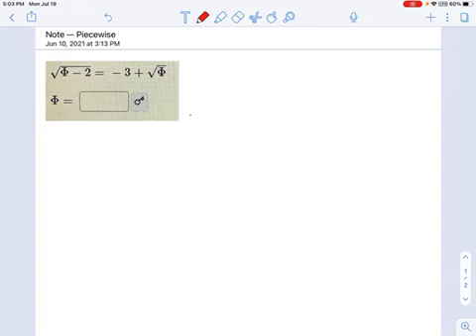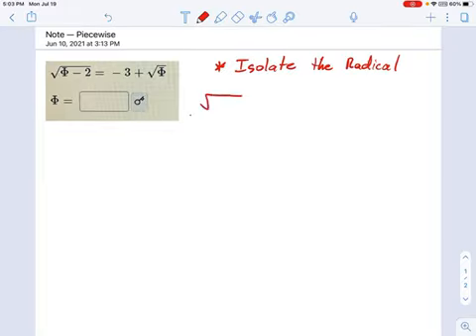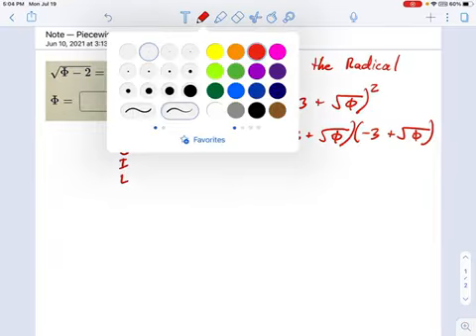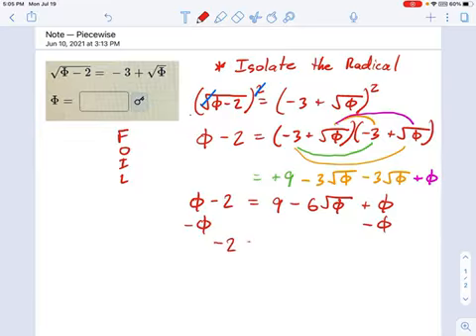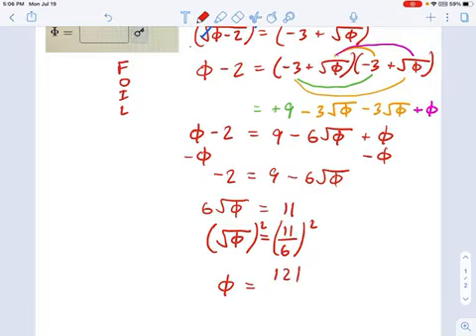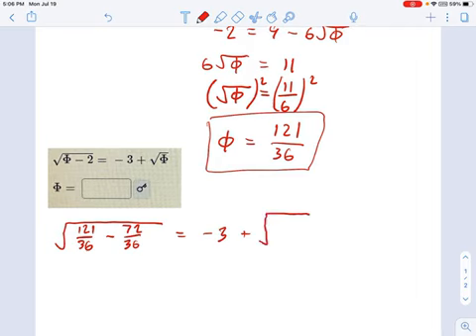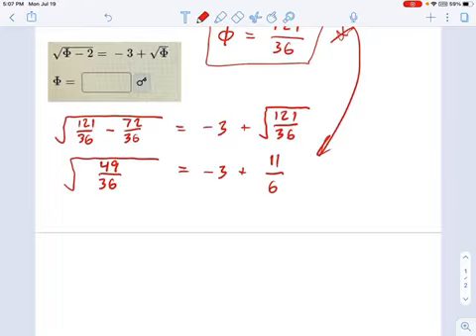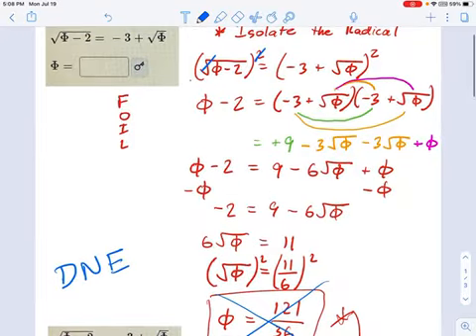SM3.02.33 -- Radical Equation DNE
Murphy Math --
Radical equation with radical, linear, and constant terms, extraneous solutions